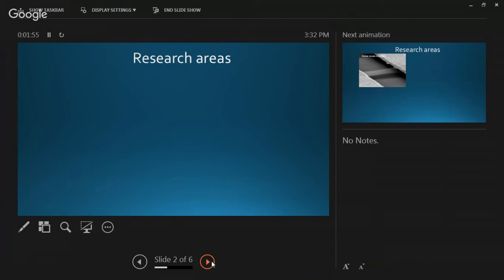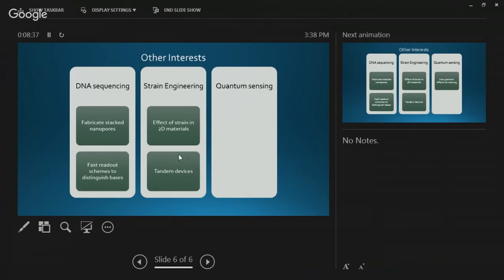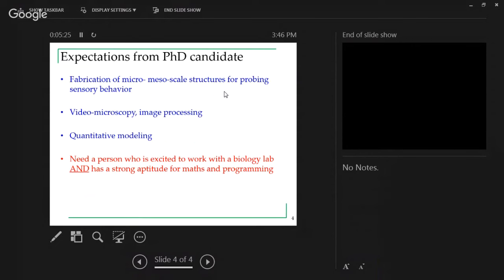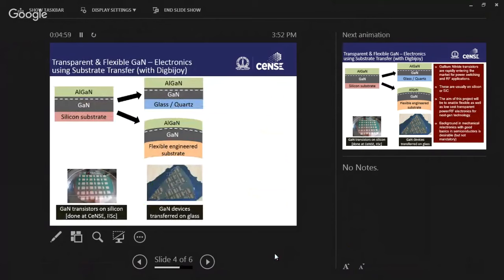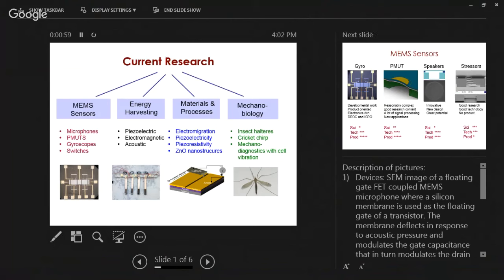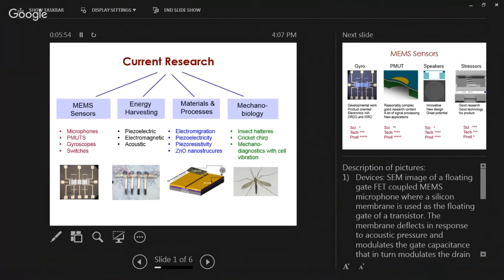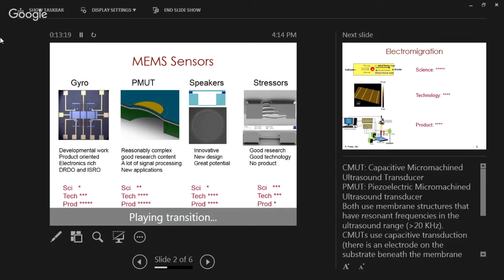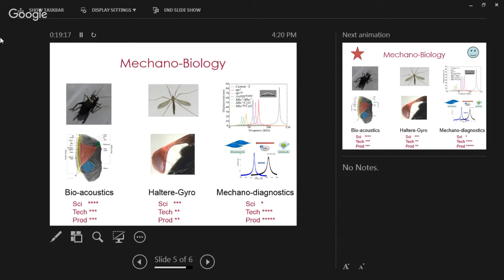CeNSE IISc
Nanotechnology Outreach Channel of the Centre for Nano Science & Engineering, IISc. Educational videos for the Indian Nanoelectronics Users Program (INUP).